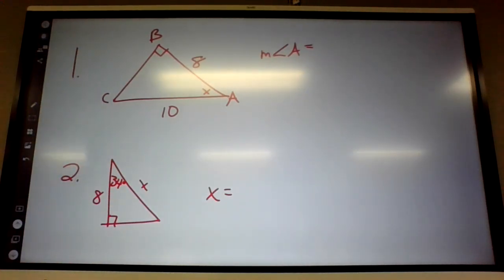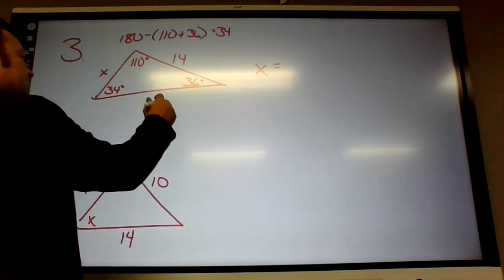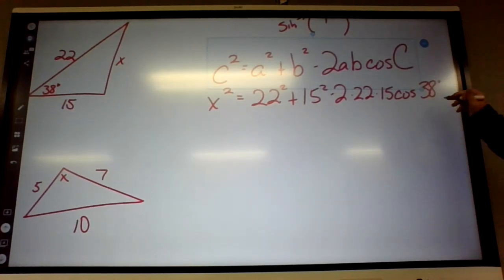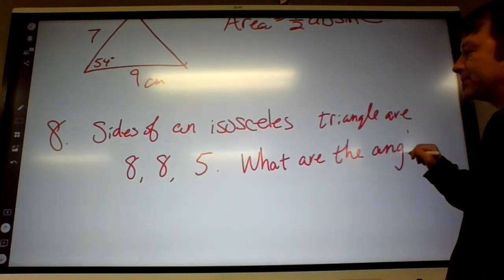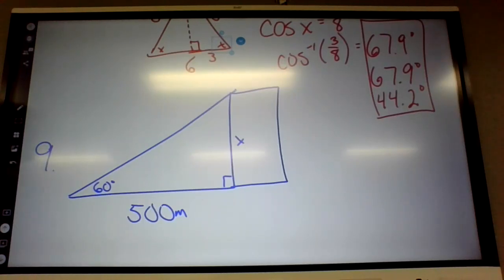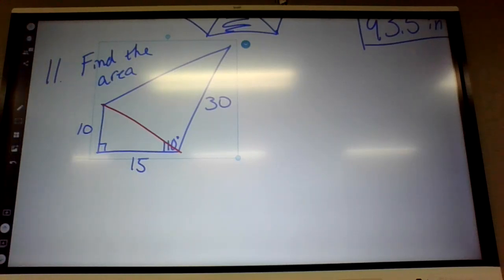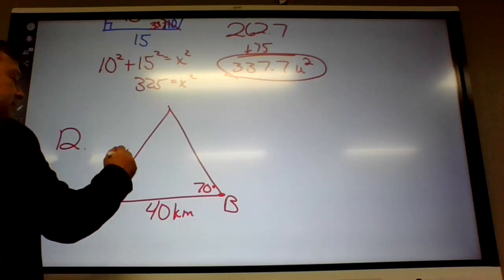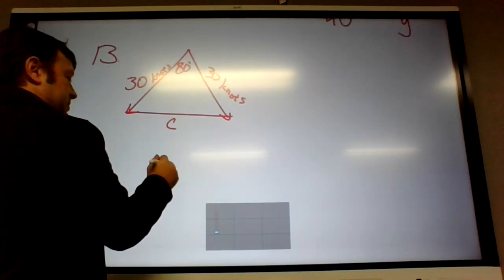Pre-Calc Chapter 9 Test Prep